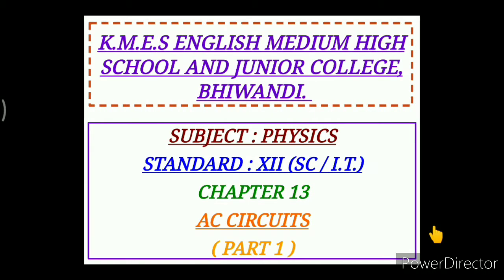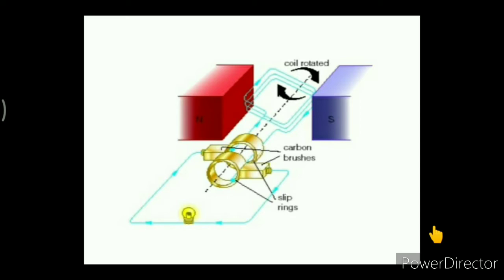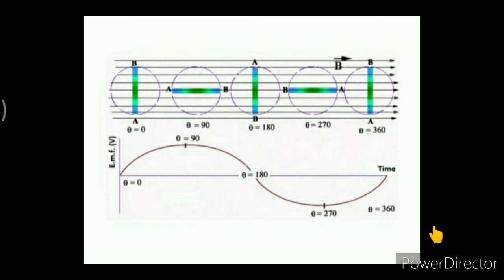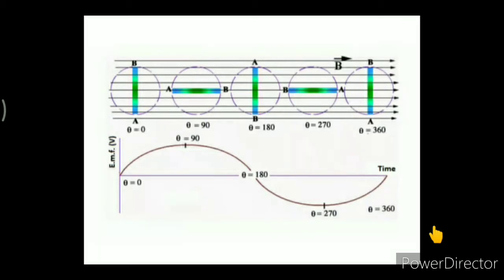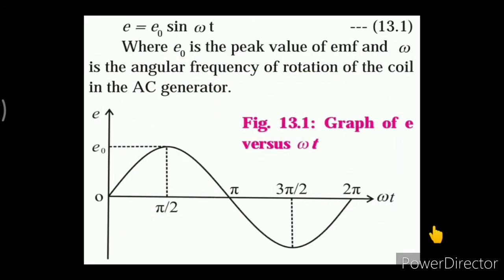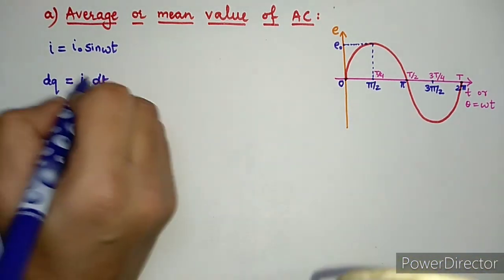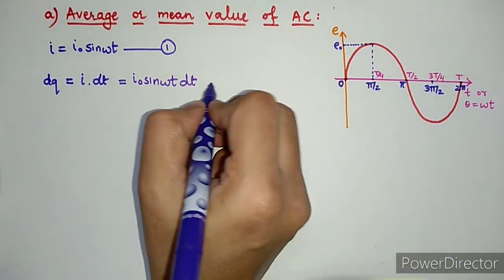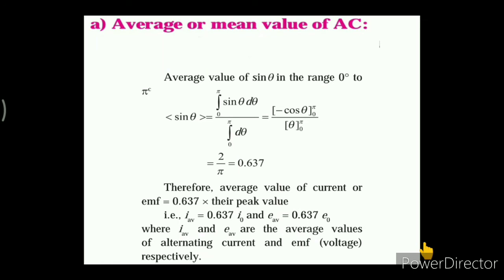XII PHYSICS Chapter 13 AC Circuits part 1